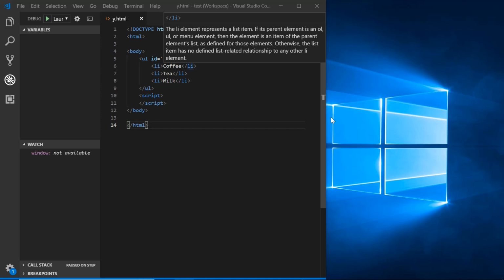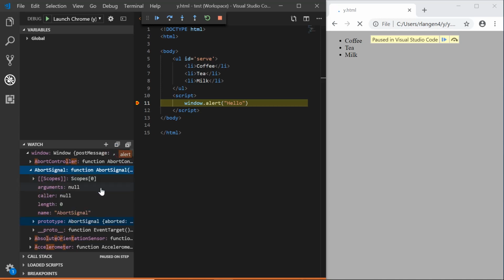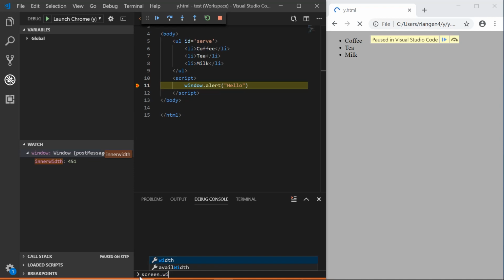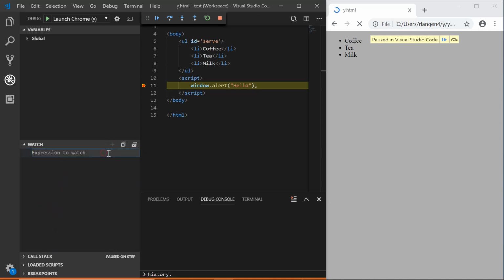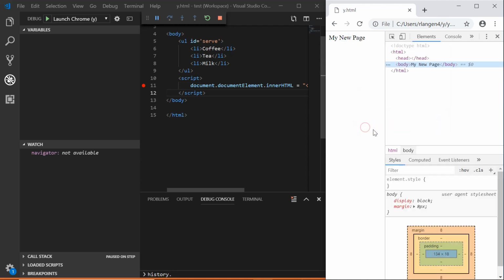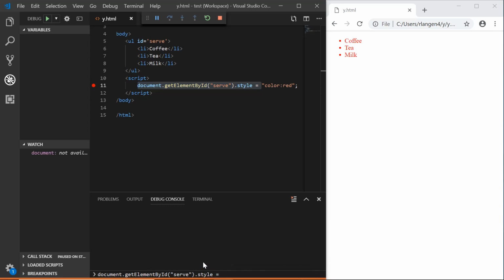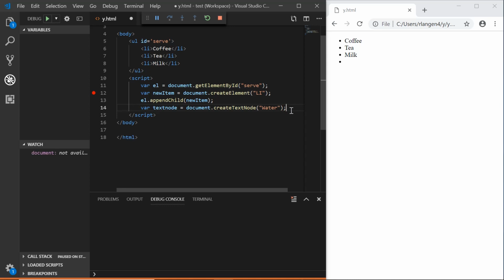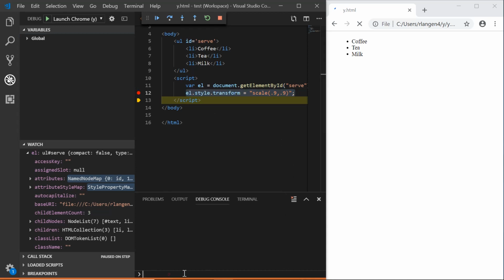JavaScript with the Browser and Document Object Model in VS Code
Using the Visual Studio Code Environment, we implement JavaScript Code to manipulate the HTML and Styles on the a web page.  The BOM or the Browser Object Model and DOM or Document Object Model are explored.